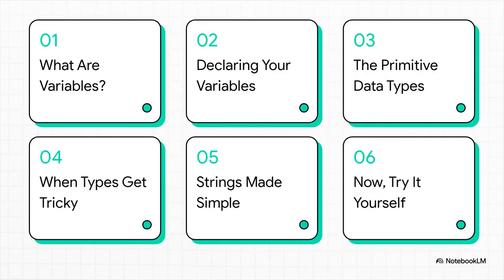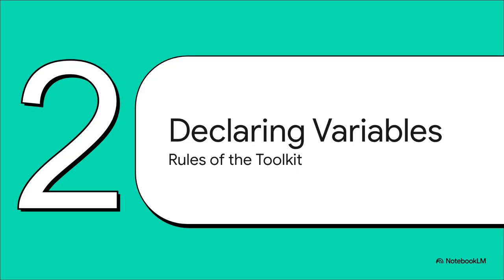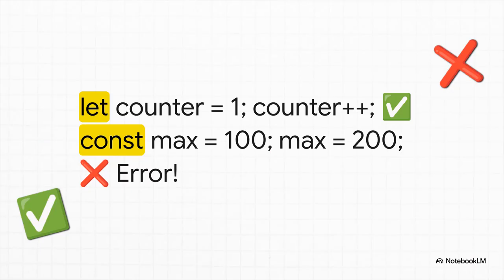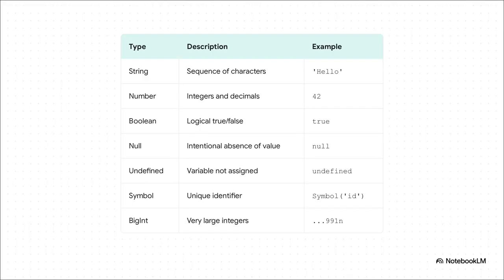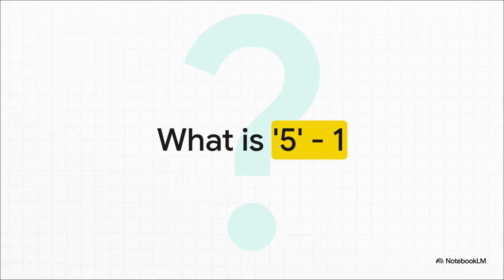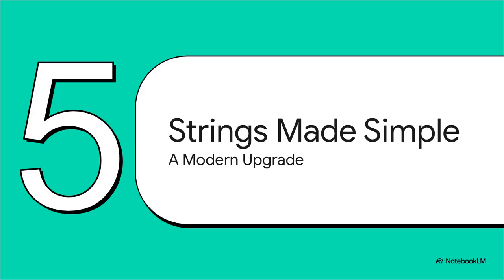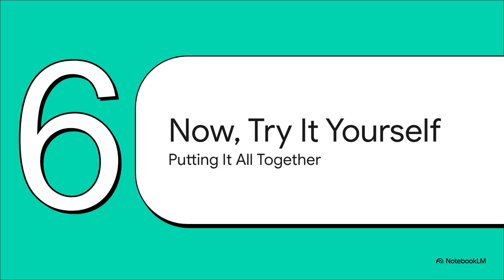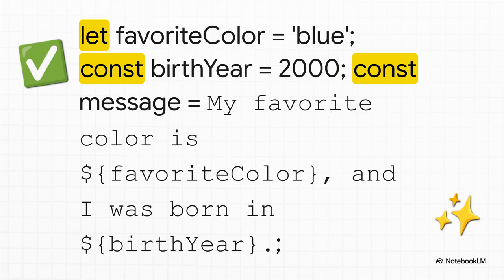JavaScript Variables and Data Types Explained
🎥 JavaScript Variables and Data Types Explained | JavaScript for Beginners – Ep 2

Welcome back to the Uwise JavaScript Beginner Series!
In this second episode, we break down two of the most important concepts every JavaScript developer must master:

👉 Variables: how to store and name data
👉 Data Types: the different kinds of values your program can use

Whether you're new to coding or brushing up your skills, this video makes it easy to understand how JavaScript handles information.

What You’ll Learn:

* JavaScript's data types: strings, numbers, booleans, null, undefined, objects, arrays
* Type checking with `typeof`

Why This Matters:
Understanding variables and data types is essential for writing clean, bug-free code. Get this right, and everything else in JavaScript becomes easier to learn.

Watch the Full Course:
This is part of our free JavaScript for Beginners course on the Uwise YouTube Channel.
Make sure to watch Episode 1 if you haven’t already:
"The Essence of JavaScript – Web's Dynamic Core"

We offer hands-on training in:

* Web & Mobile Development
* Software Engineering
* Data Analytics
* Digital Marketing
* and more!

Timestamps:
00:00 – Introduction